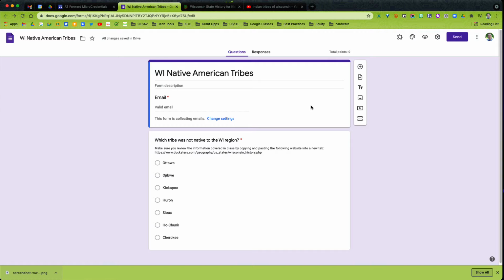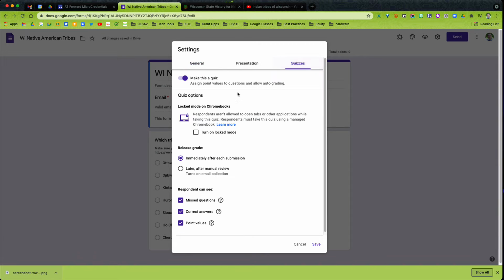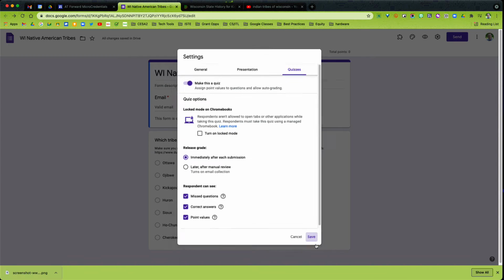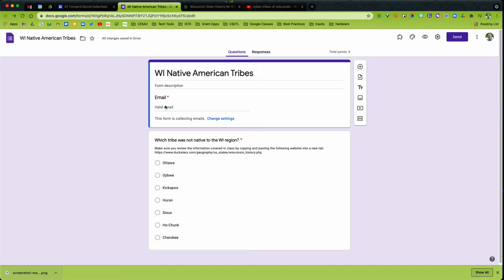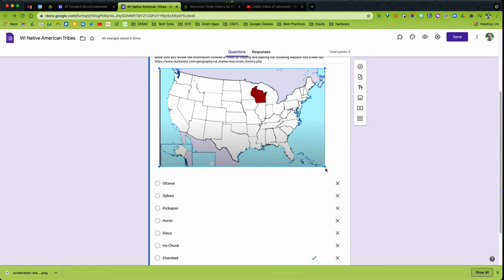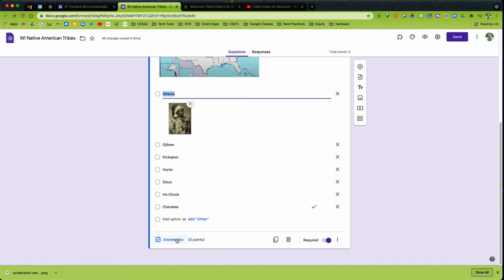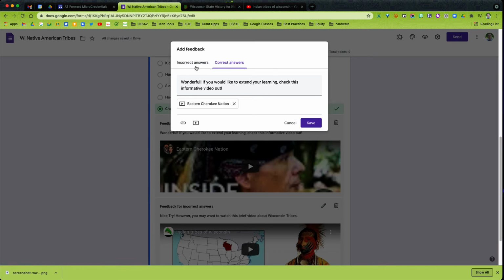CESA2 Tech Tip - Using Google Forms as a Formative Tool to Scaffold Student Learning